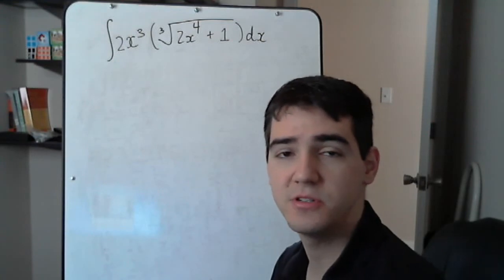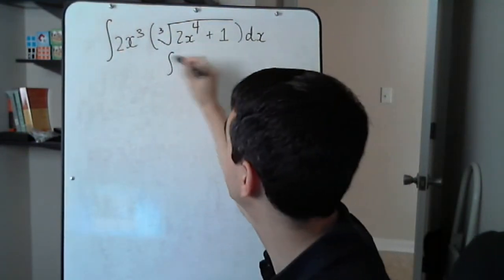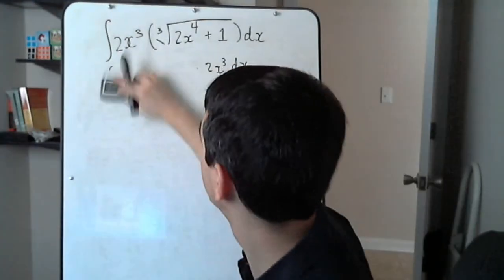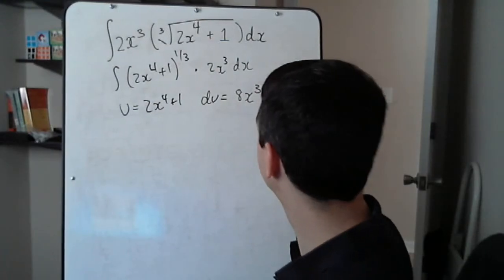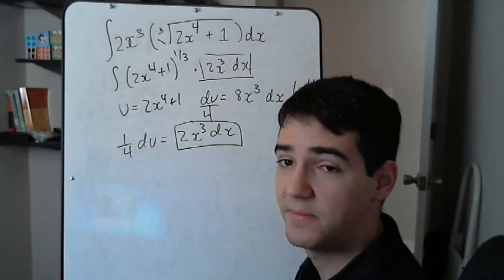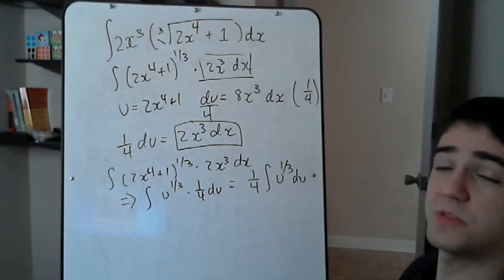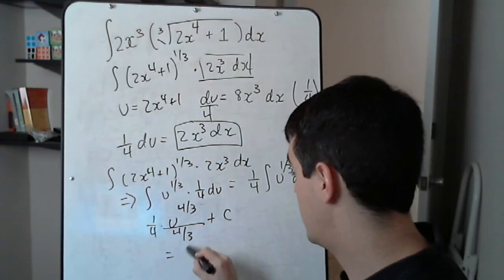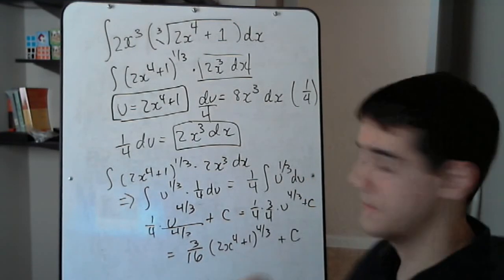How to integrate using u-substitution - Part 2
This video is a tutorial on how to integrate various types of functions using U-substitution. This is Part 2 of integration using u-substitution.

If you have any topics you would like for me to do a video on, please send me a message on this channel and I will get to it as soon as I can.